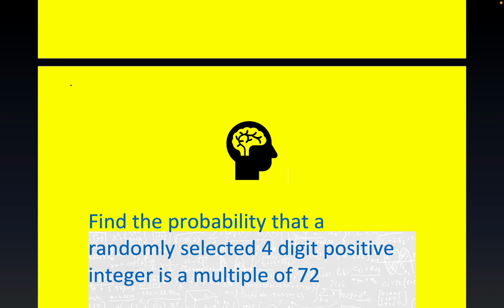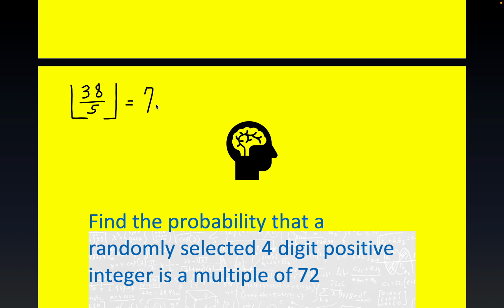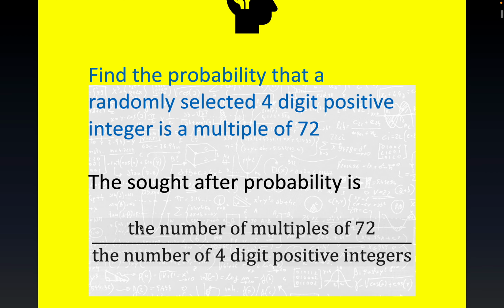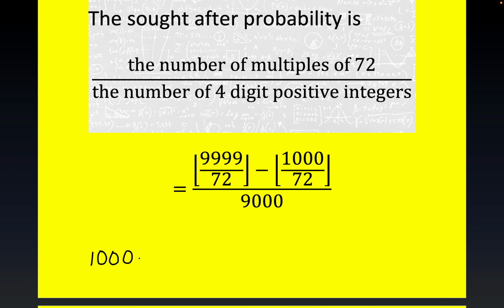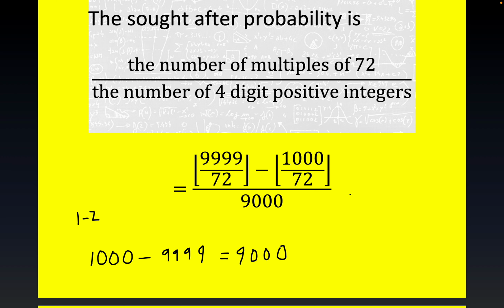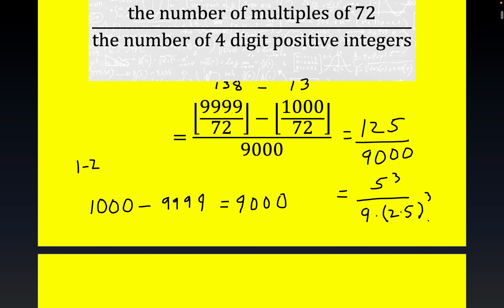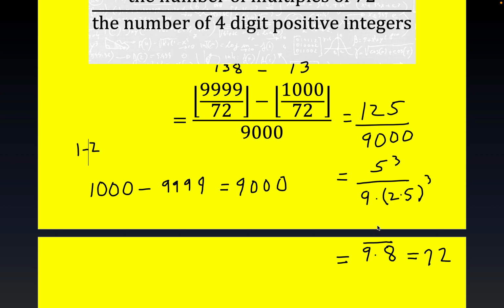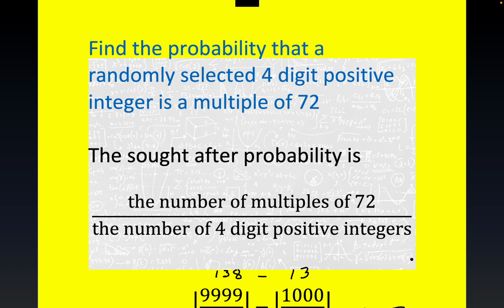Find the probability that a randomly selected 4 digit positive integer is a multiple of 72, SMO 2025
In General, there are 9*10^(k-1) k digit positive integers as shown by math content provider Way Tan. This problem, with a "coincidental probability" is a special case of Singapore Mathematics Olympiad Junior Mock 2025 Problem 16. Difference of two floor functions, ⌊9999/72⌋-⌊1000/72⌋ =125 yields the number of 4 digit positive integers which are multiples of 72.
Erick Wong solved related combinatorics problem November 2022.